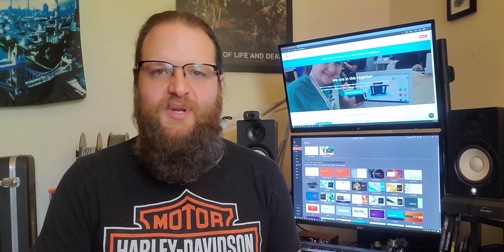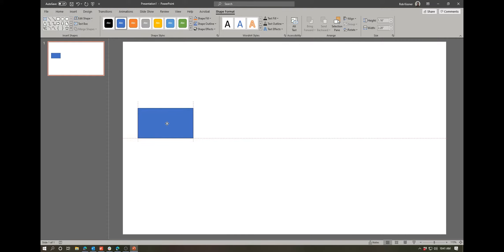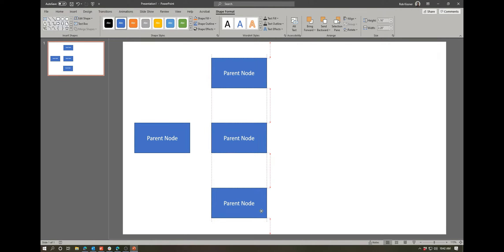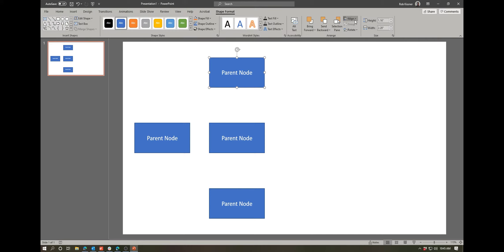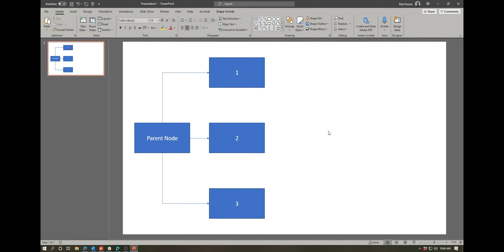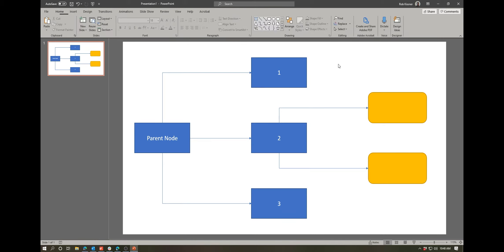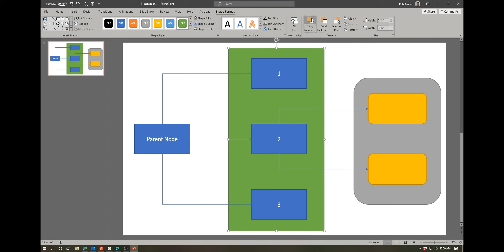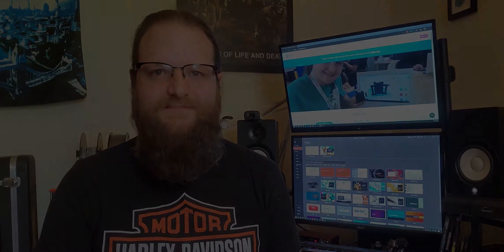How to Create Flowcharts in PowerPoint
Today's tech tip is a viewer request! Creating flowcharts in Powerpoint is simple and easy with the right tools. Today Rob takes us through how to create clean-looking flowcharts in PowerPoint.